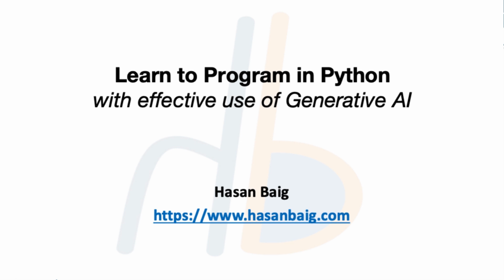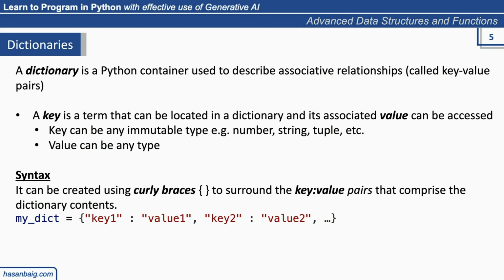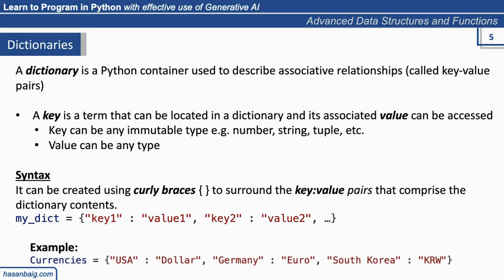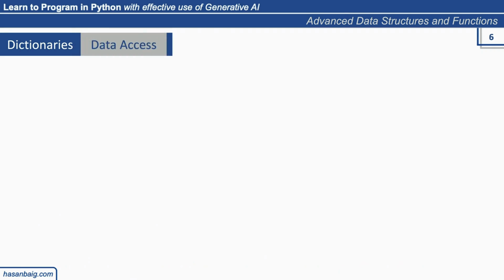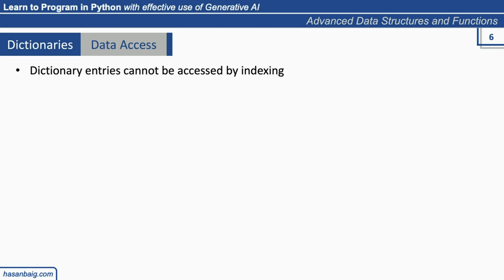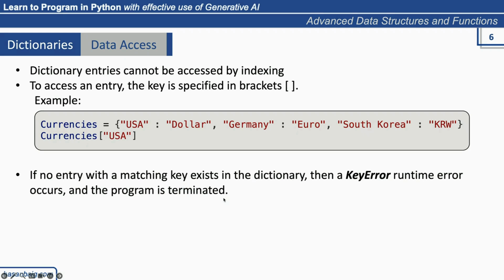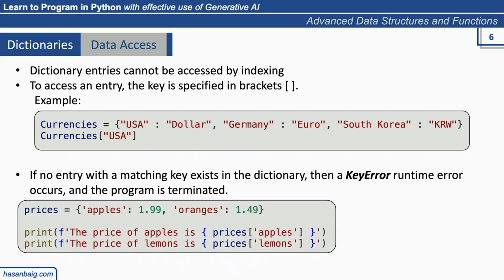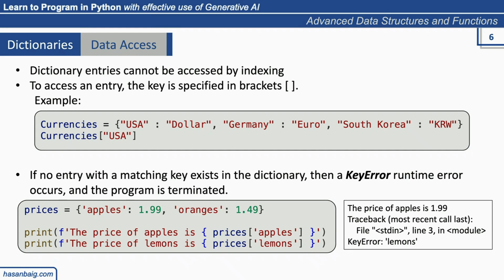89. Introduction to Dictionaries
Introduction to python dictionary and learn how to access elements in dictionary.